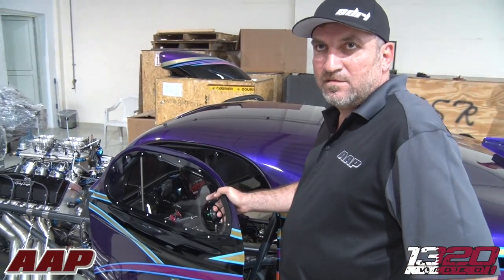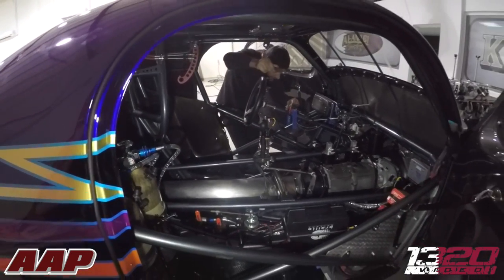949 CUBIC INCH Willy’s - Testing In Qatar!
Getting to see a BEAST such as this 1941 Pro-mod Willy’s testing for the first time was an experience we will never forget! Packed with an astounding 949 cubic inch motor, and 5 stages of Nitrous, the gentlemen at Al Anabi Performance (AAP) were able to squeeze out a 4.48 second 1/8th mile pass while letting out HALF WAY down the track. We are itching to see what this car is TRULY capable of!!